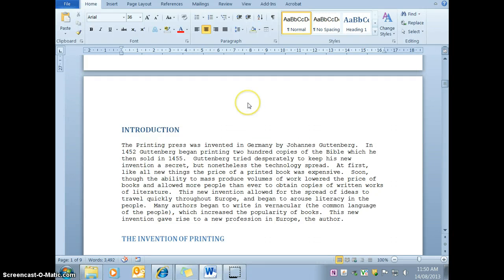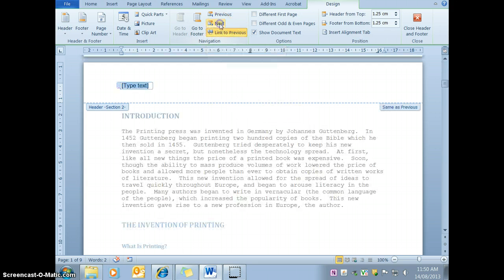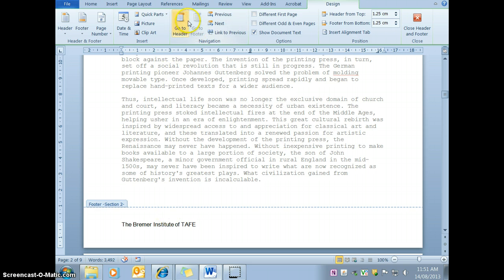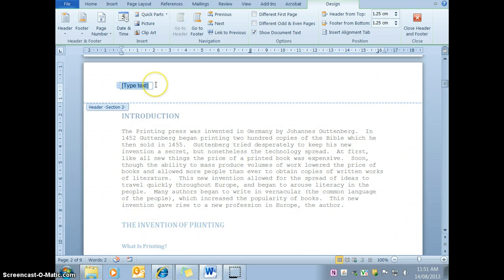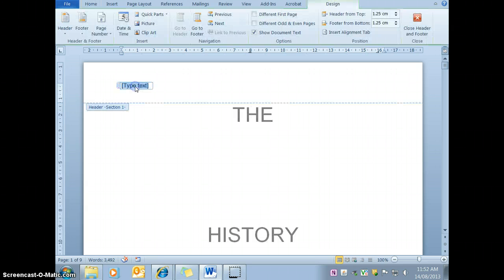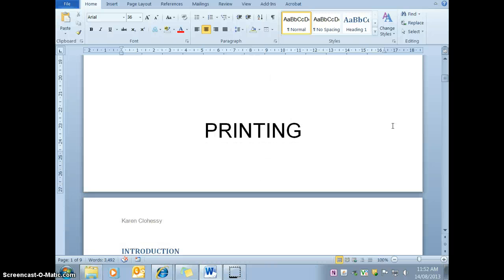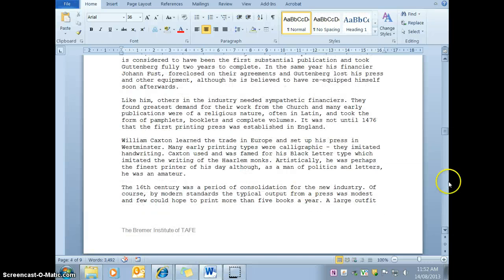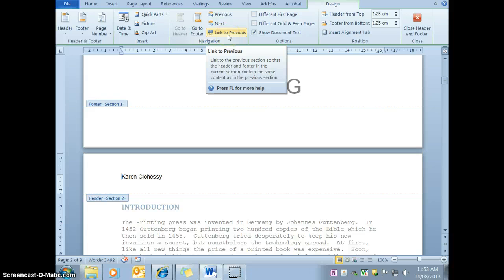Disconnecting Section Headers and Footers